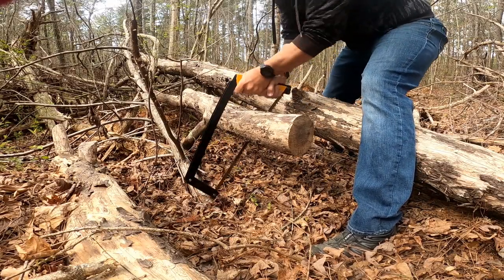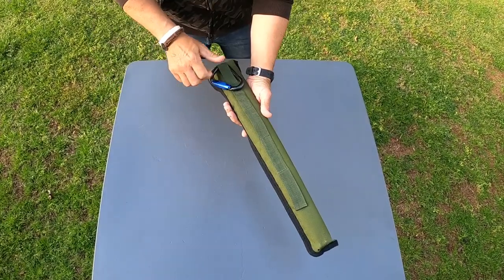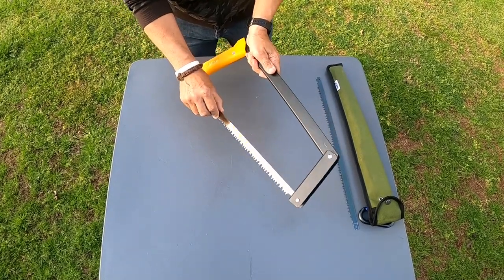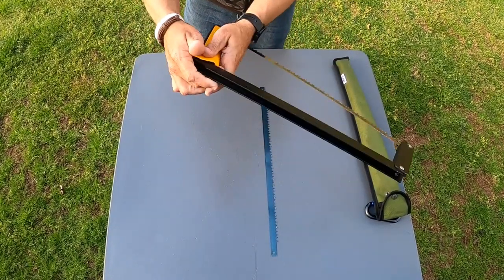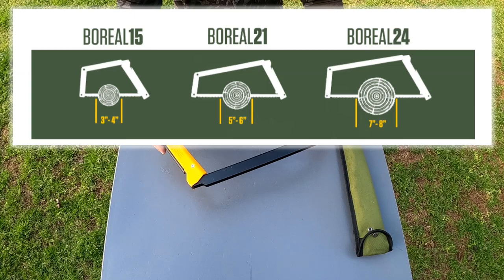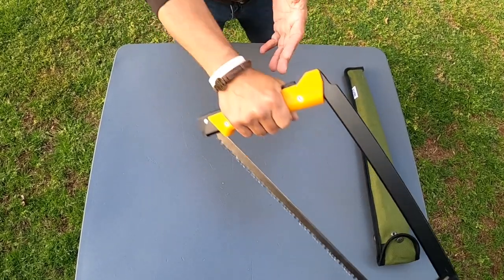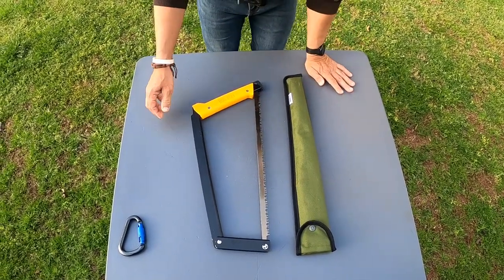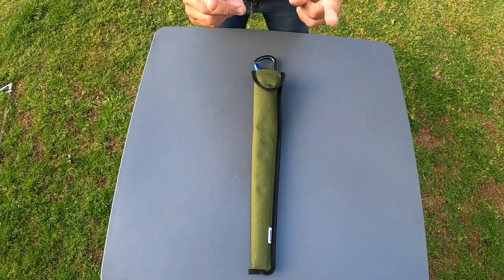Agawa Boreal 21 "Best Folding Bucksaw Ever?"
Best Folding Bucksaw Ever? "Agawa Boreal 21"
AGAWA - BOREAL21 Tripper KIT - 21 inch Folding Bow Saw
AGAWA - BOREAL21 - 21 Inch Folding Bow Saw
AGAWA - BOREAL15 - 15 Inch Folding Bow Saw

Tripper Kit
KIT INCLUDES:
BOREAL21 Folding Bow Saw:  Black anodized aluminum frame with green or yellow grip.
21" Rugged Olive Cordura sheath with dual pockets for saw & extra blades.  Extra flap compartment for spare parts
OR
21" Premium Crazy Horse leather sheath with dual pockets for saw & extra blades. Includes leather shoulder strap.
Extra 21" blade of your choice
VERSATILE: Take the BOREAL21 folding bow saw wherever you go - camping, backpacking, canoeing, off-trail, hunting, trail clearing or around the home.
EASY: Opens in seconds - just unfold, snap into position & start sawing. Automatic blade tensioning with no loose parts - No need to touch the blade while opening & closing
LIGHT & PACKABLE: Length (21”/53cm) & Weight (18oz/530g)
EFFECTIVE & ERGONOMIC: High clearance frame for large diameter cuts, optimized geometry for the most efficient saw stoke
DURABLE: anodized 6063 aluminum frame, fiberglass reinforced nylon handle, all stainless steel hardware, hardened and coated saw blades
* SPARE C-CLIPS INCLUDED *